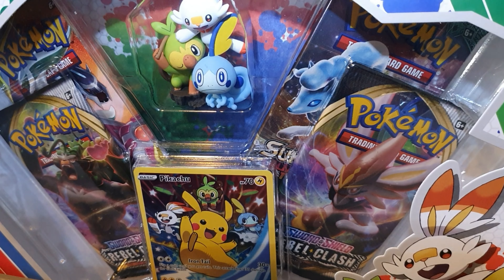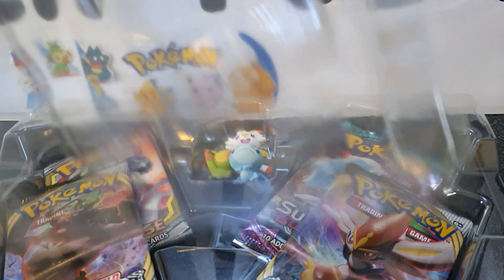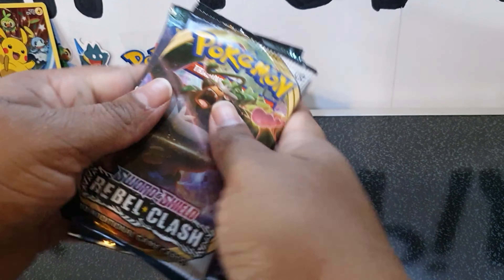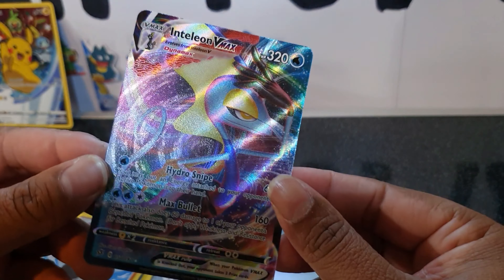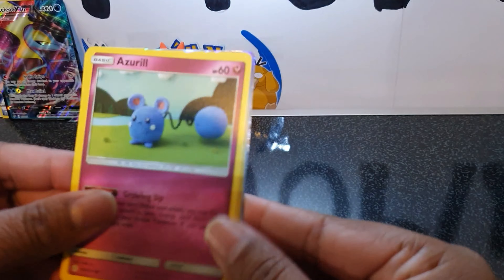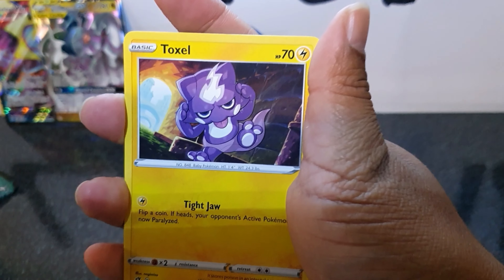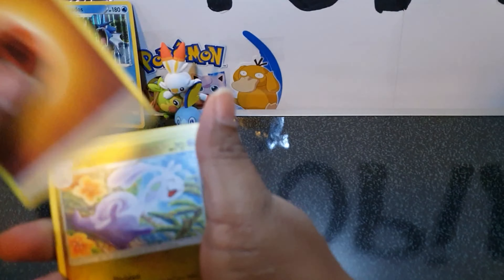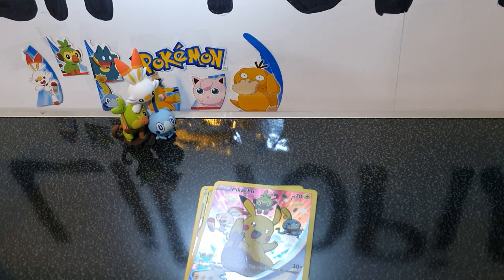😱Unboxing pokemon sword and shield figure collection box😱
Todays vid is unboxing pokemon sword and shield figure collection box. We may hav pulled some awesome cards so b sure 2 watch. Thanku 4 the support. Hope u enjoyed 😃🤙🏿